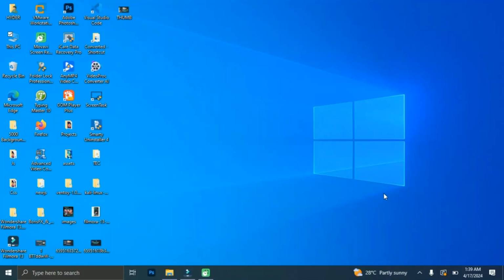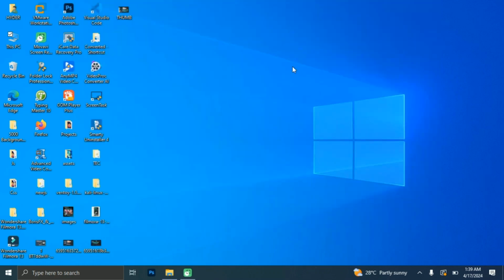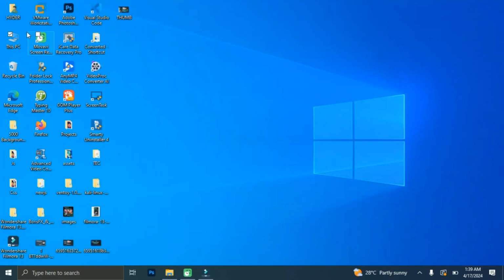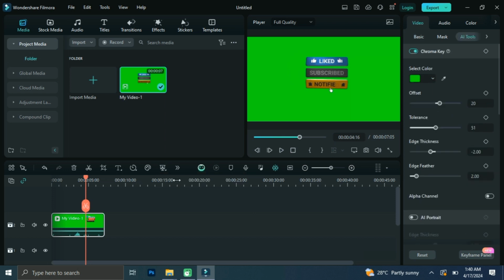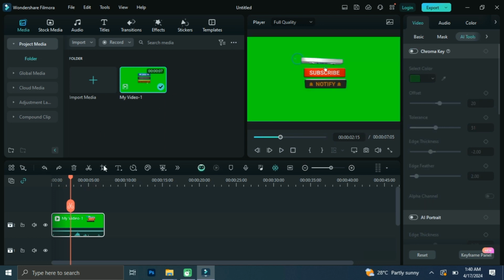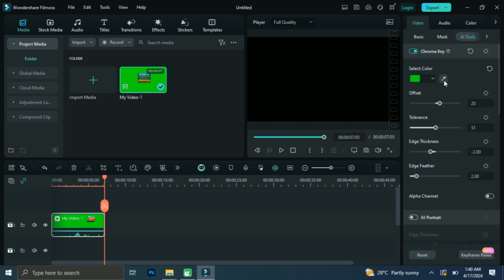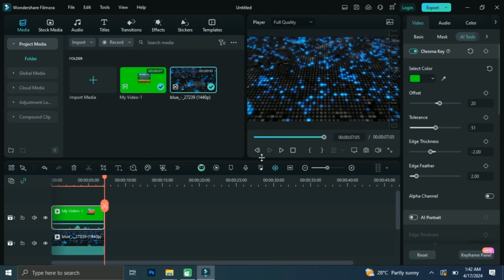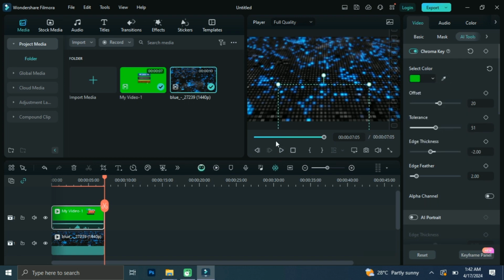Ultimate Guide: Remove Backgrounds Like a Pro with Filmora!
In this groundbreaking tutorial, unlock the secrets to flawless background removal using Filmora! Join us as we delve into the ultimate editing hack that will elevate your content to new heights. Say goodbye to mundane backgrounds and hello to eye-catching visuals that demand attention! With our expert guidance, your videos will dominate the search results and captivate audiences worldwide. Get ready to revolutionize your editing game and unleash your creativity like never before! Guaranteed ranking success awaits!